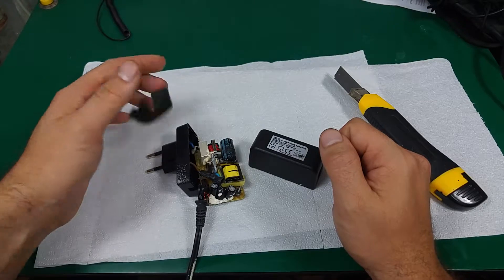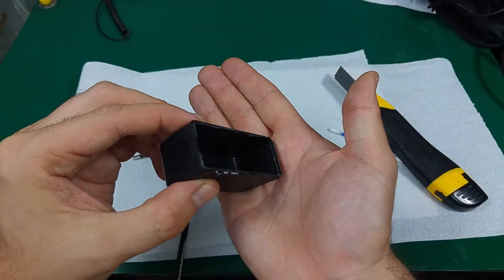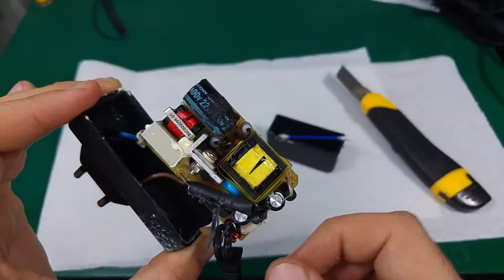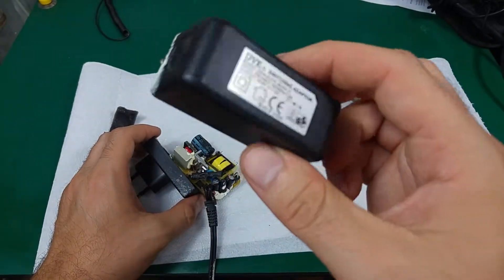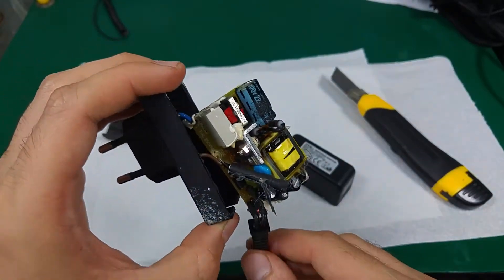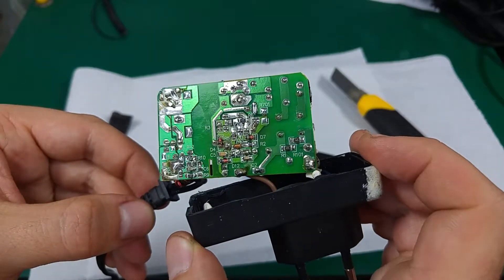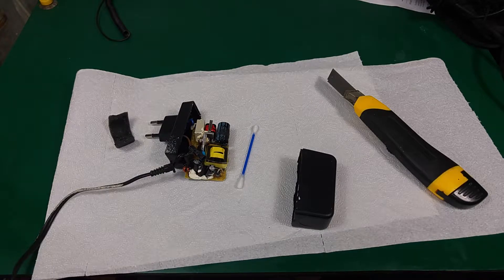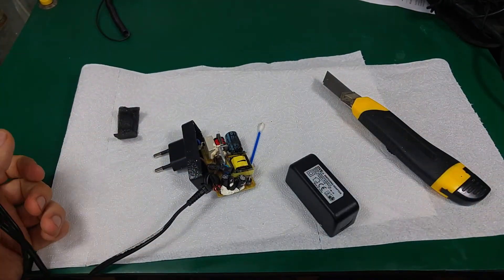[fire hazard[ Teardown of melted wall switching power supply DVE 9V (from Thompson device)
Here is leaked (vented) main chopping capacitor inside DVE 9V ( (DSA-013F-09 EU 11) power supply.
When i touch it looking out for source of smell i almost burn myself touching melted plastic on top...
I just hoping it won't burn my home in case i won't be around to unplug it in time...